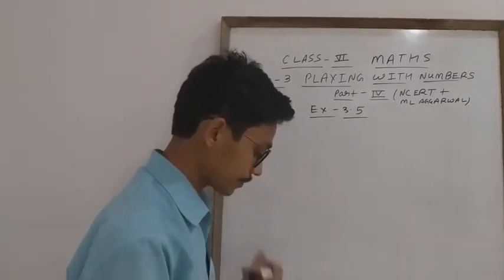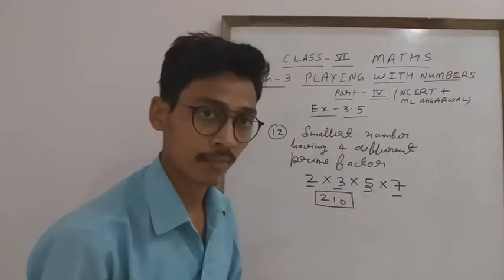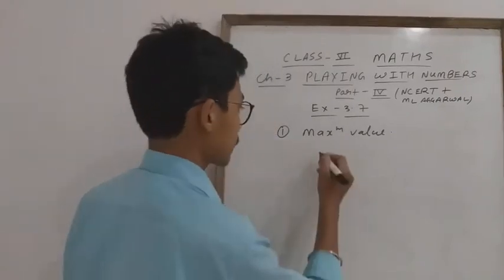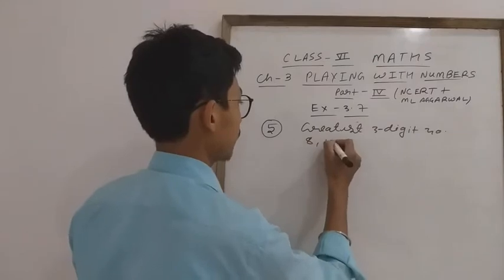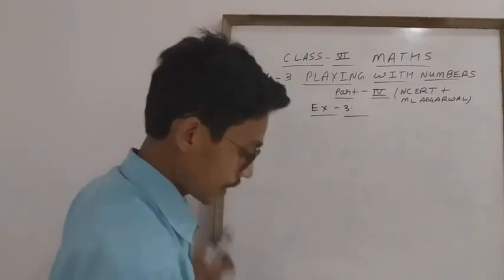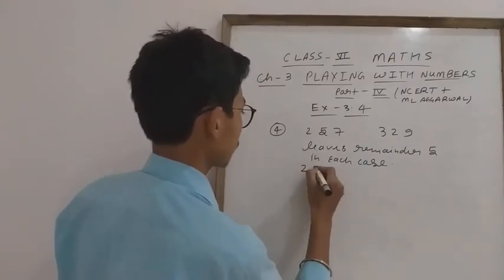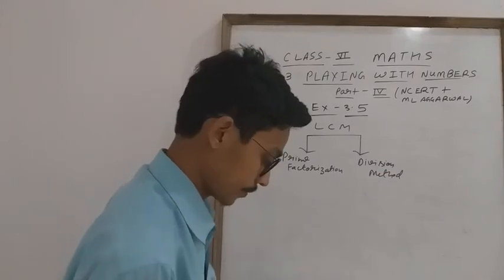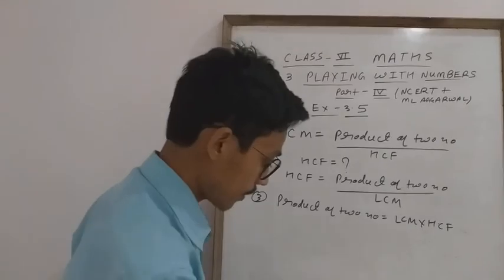Class - VI , Maths, Ch - 3, part- 4 , Playing with numbers.